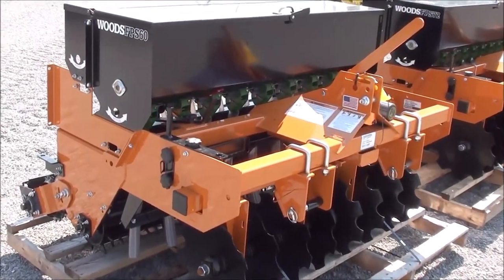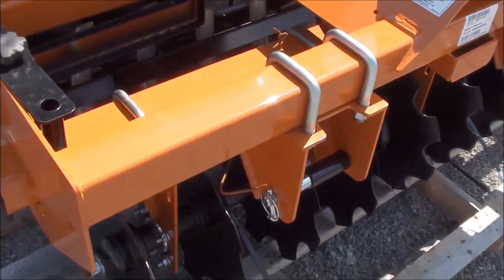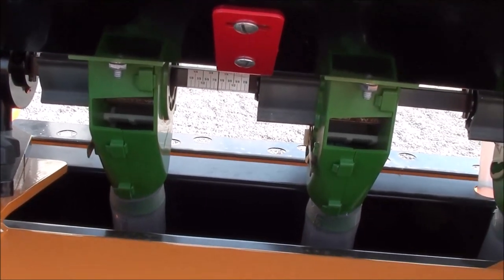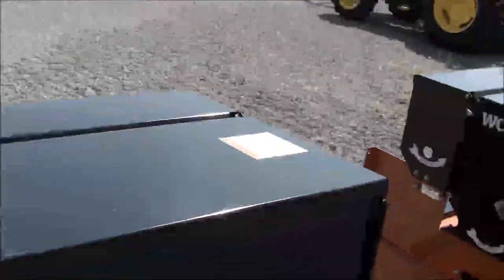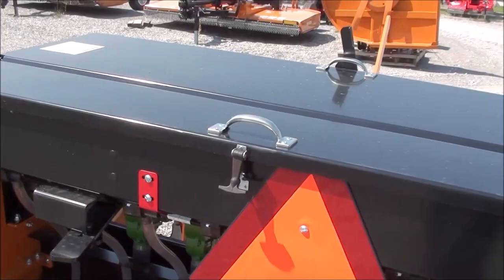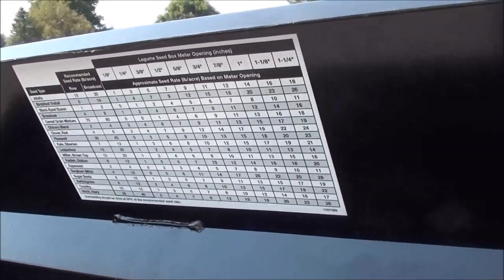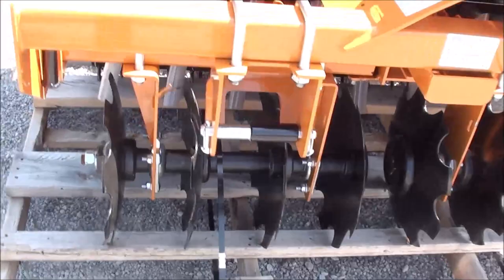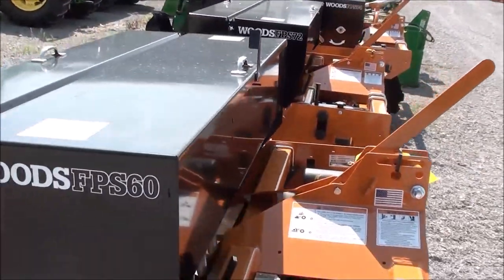New Woods FPS60 Food Plot Seeder For Sale!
Brand New No-till Food Plot Seeder -FINANCING AVAILABLE!! Ideal for hunters and small acreage farmers

New Woods FPS60 Food Plot Seeder
-60"  Working Width,
-Spiked Drive Roller
-Cast Iron Cultipacker w/Mud Scraper Kit
-2 Seed Boxes (1 Large seed, 1 small seed)
-3rd Small Seed Box is Optional and can be added
-Seeds can be broadcast or planted in rows
-Discs can be angled to work the dirt more aggressively
-Can be used in no-till applications
-Can be used on compact tractors like the JD 3 or 4 Series Etc.
-Tractor HP range: 30-45 hp
-Three-point hitch: Cat 1 and 2
-Plant up to three different seeds at two different depths: Shallow broadcast and/or deeper rows
-All seed boxes can be engaged/disengaged independently with a single lynch pin – no tools required
-ASABE quick-hitch compatibility ensures faster, easier and safer hook-ups
-Ground Driven with Spiked Roller
-Easily and accurately adjust seeding rates with a single lever
-Front disc blades can be angled to work the dirt more aggressively
-Fluted Seed Cup for Seed Metering
-Large Seed Box has 5 Bushel Capacity
-Small Seed Box has 1.25 Bushel Capacity
-8 16" Notched Discs
-Brand New!
Trucking Available
Posted Video is shown for reference & may not be of exact model in this listing.